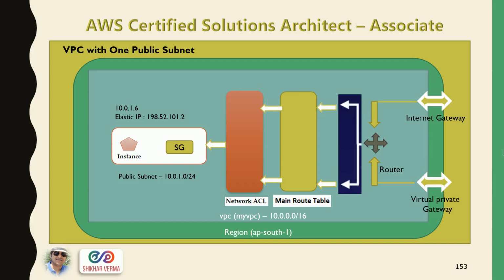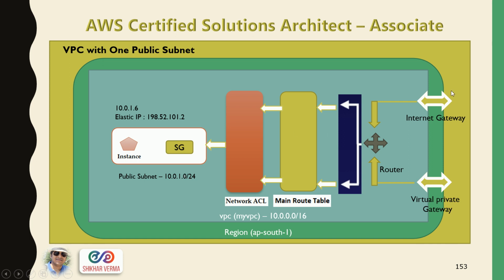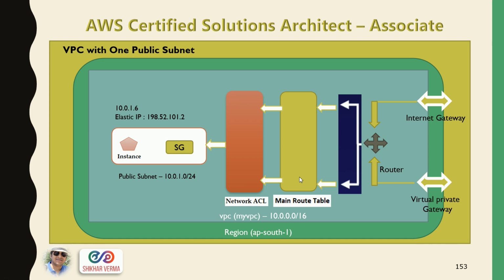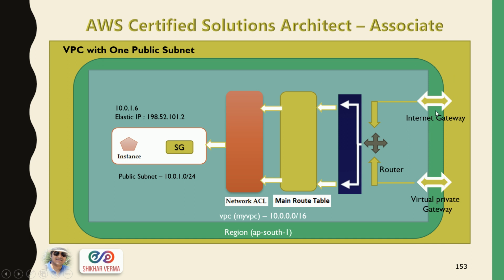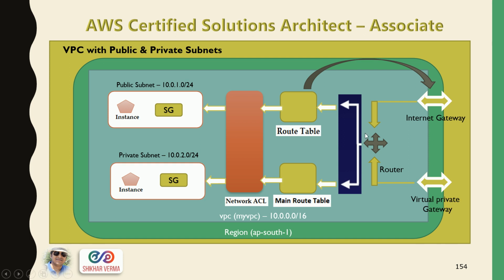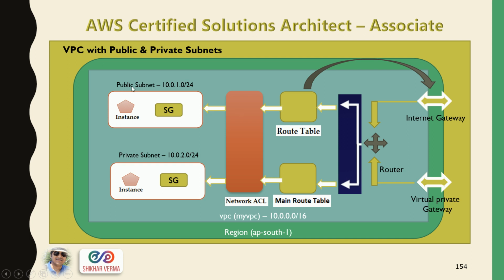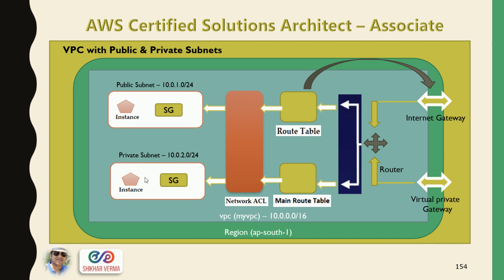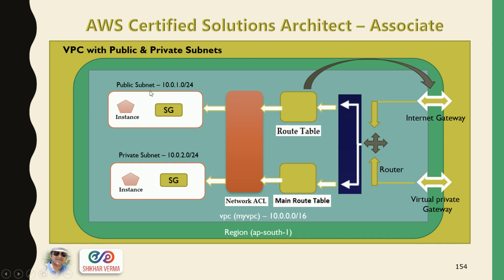VPC with Private & Public Subnet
AWS Certified Solutions Architect Associate 2020 - Hands on!